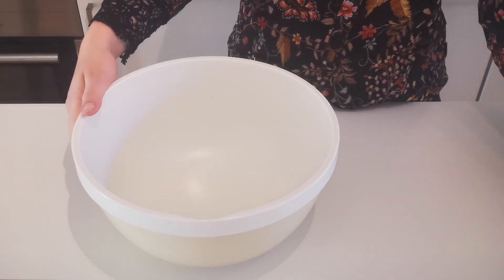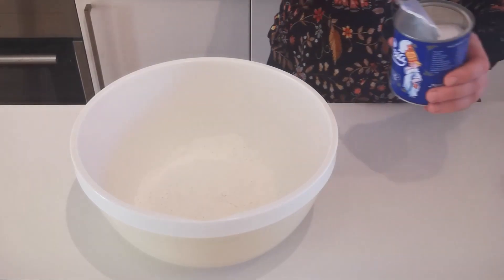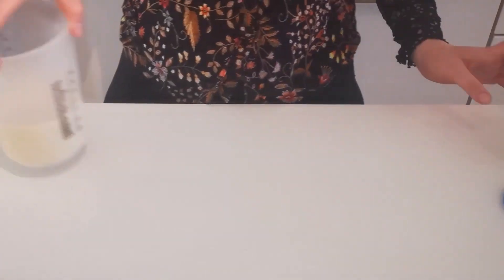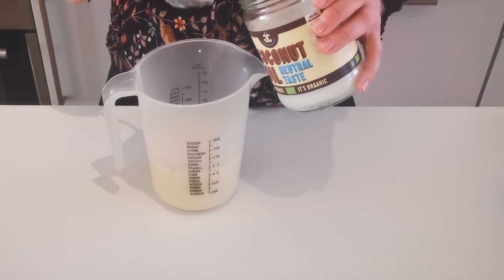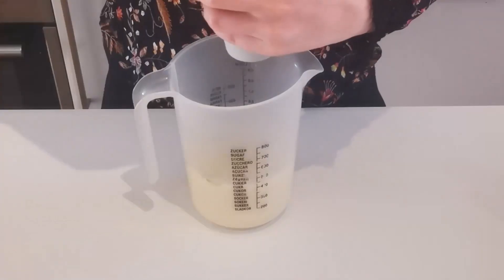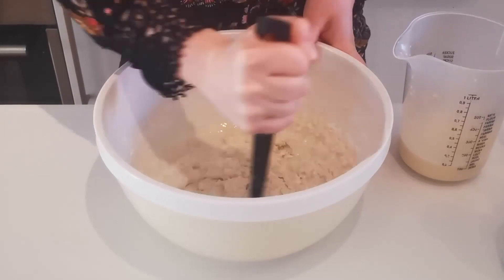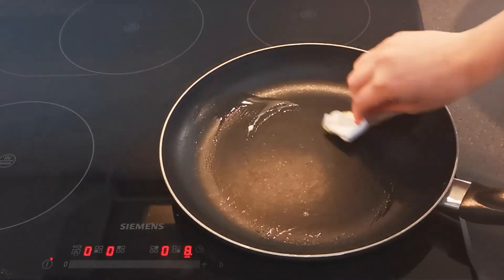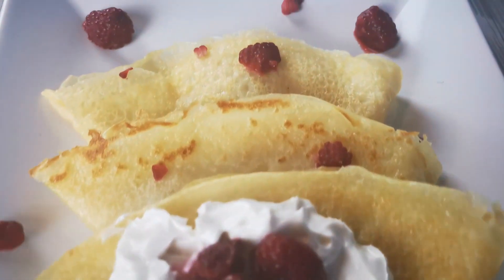EASY VEGAN CREPE recipe - French style with only 4 ingredients!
Ingredients for 9 to 10 crepes:

- 200g of flour
- A little less than halv a litter of vegan milk (i use soy milk)
- 5 spoon of oil (oliv oil or cononut oil)

If you make sweet crepes ad 3 tea spoons of vanilla sugar (or sugar and vanilla extract)